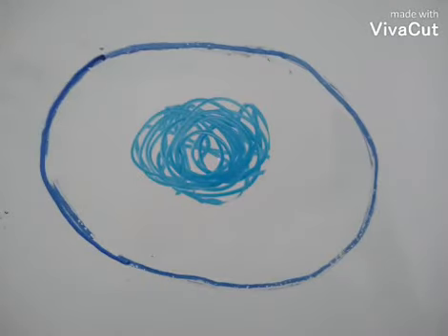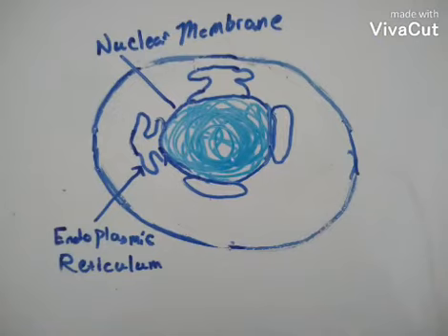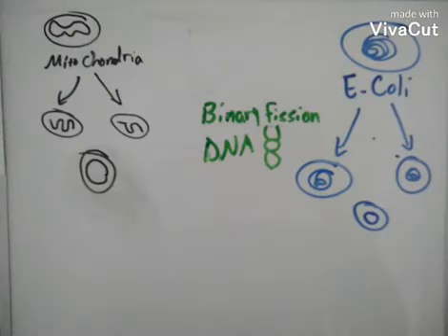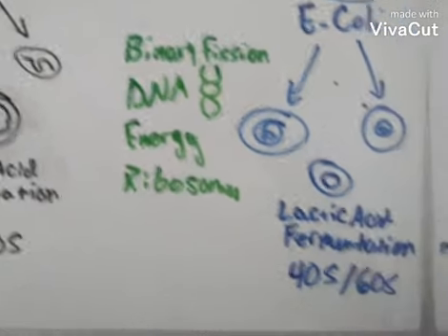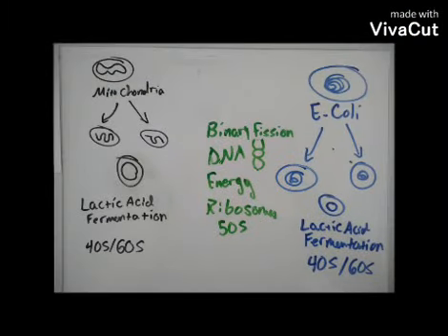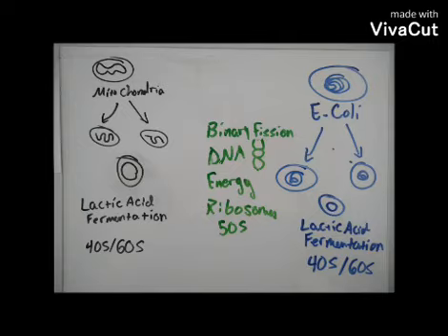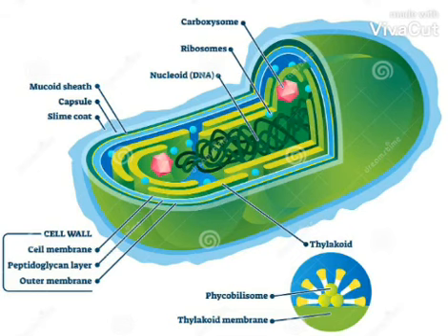Endosymbiotic Theory NCSU MB 351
Video for MB 351 at NCSU over the endosymbiotic theory.

Credit to image sources (other than myself) at nintendo.com and pokemoncard.com